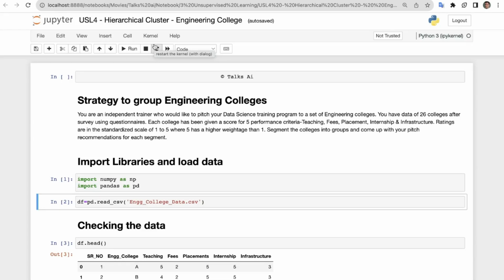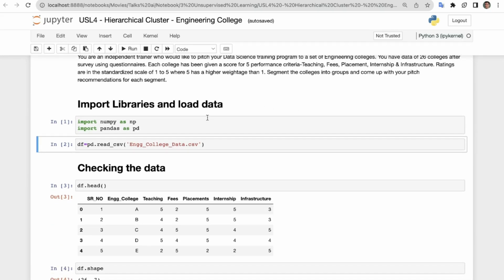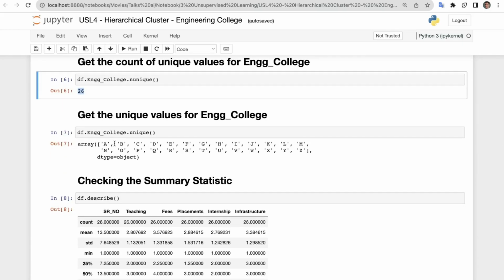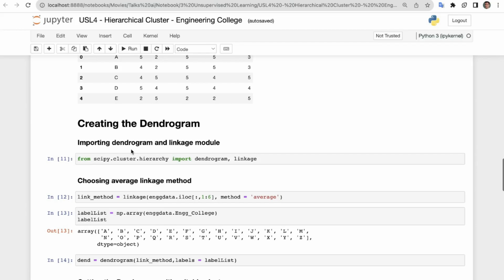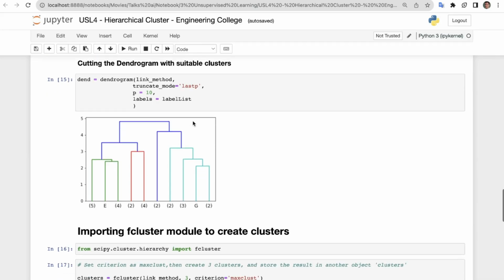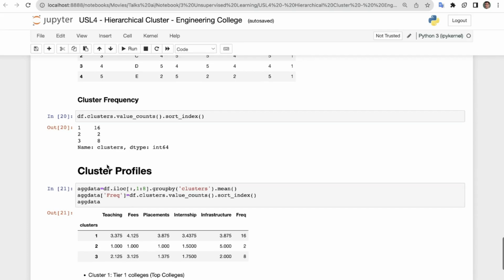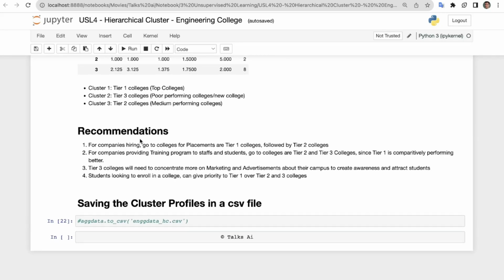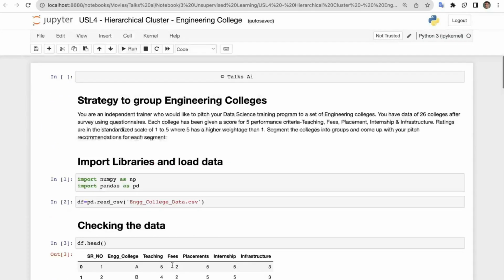USL3 Hierarchical Clustering 2 | Engineering College | Artificial Intelligence | talks ai